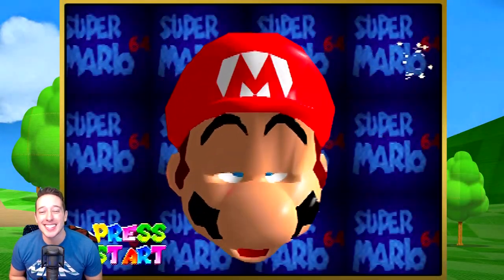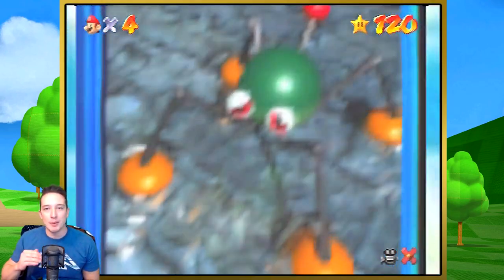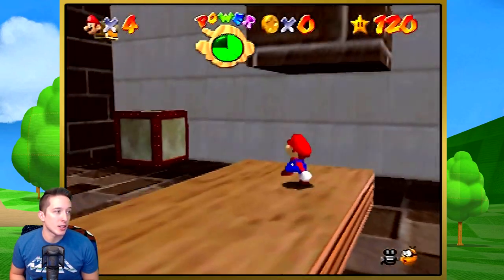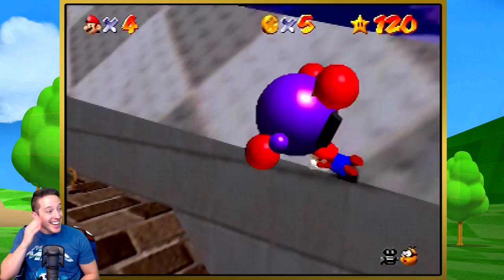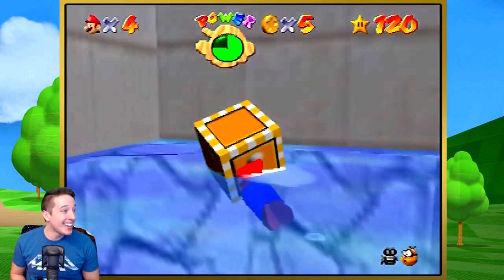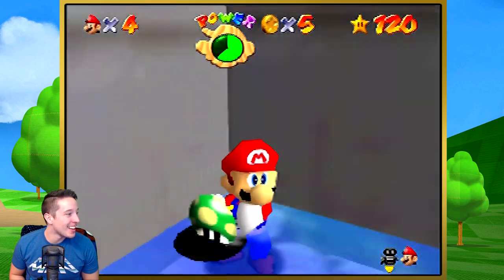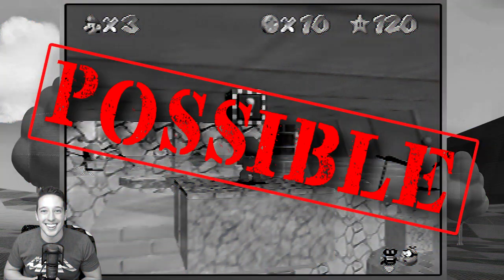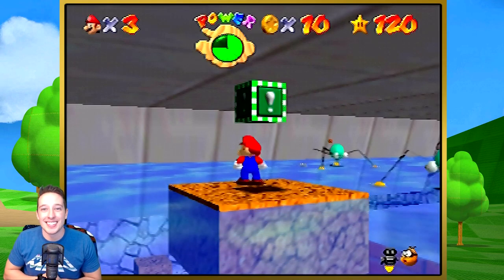HOLDING RANDOM ITEMS IN SUPER MARIO 64 (Item Cloning Glitch) | Is It Possible?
Today Dave is attempting the infamous Item Cloning Glitch in Super Mario 64 on an actual Nintendo 64 console. is it possible?

HAVE SOMETHING YOU WANT TO SEND TO DAVE:
DGR
DuBois, PA 15801

The following stream/video was made possible thanks to the awesome line of products offered by Elgato Gaming! Check them out here!